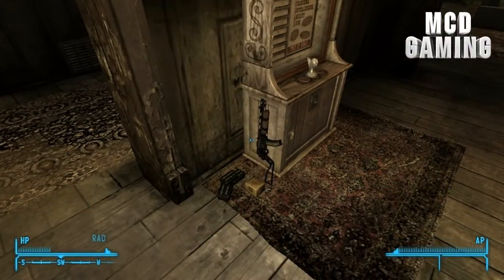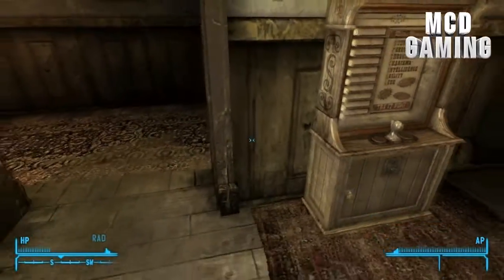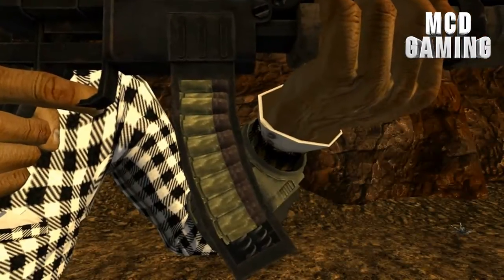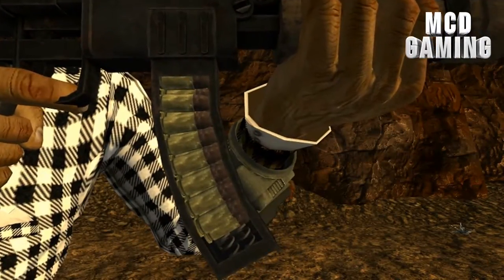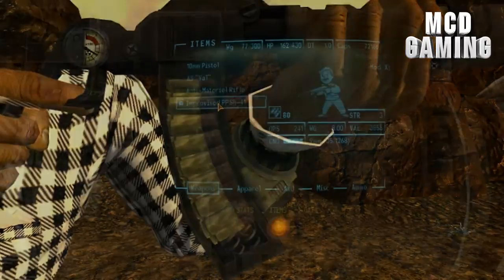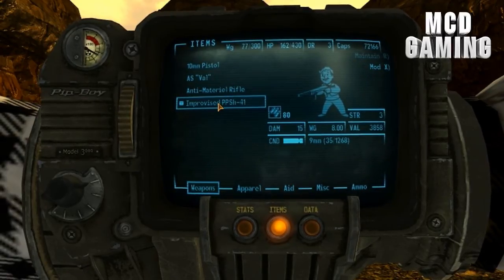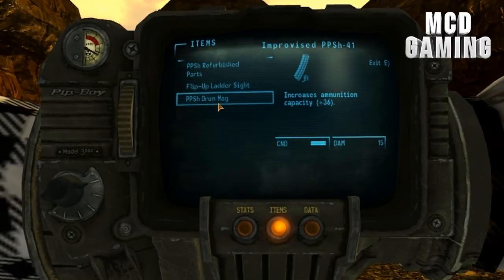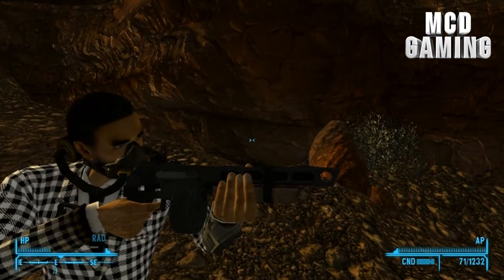Homemade PPSH - Fallout New Vegas - Mod Spotlight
LINKS!

I also use a background song in the animated intro, which was made by the MachinimaSound guys. Check them out:

If you enjoyed, that means you liked it :D